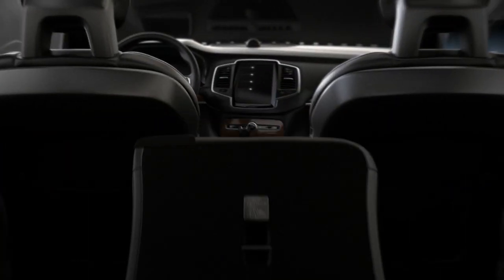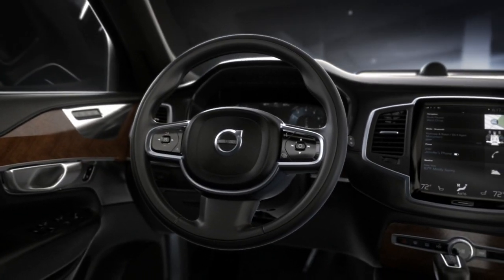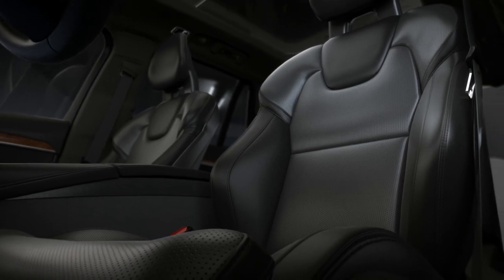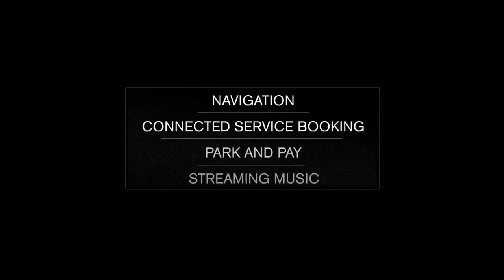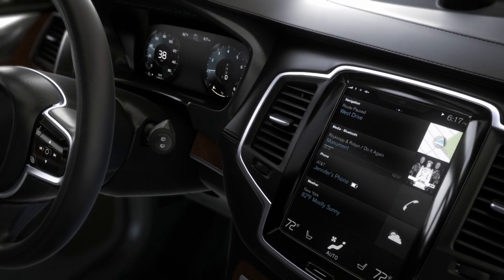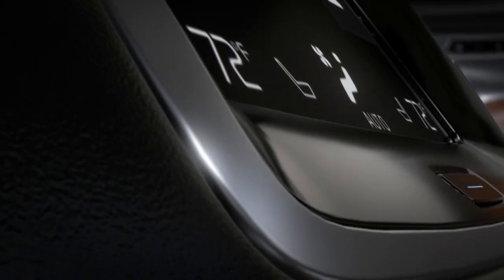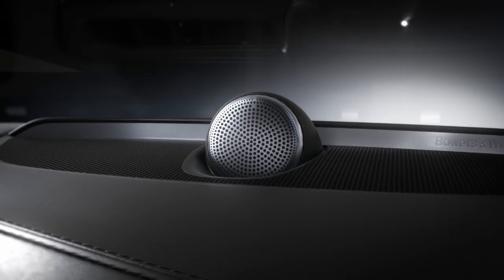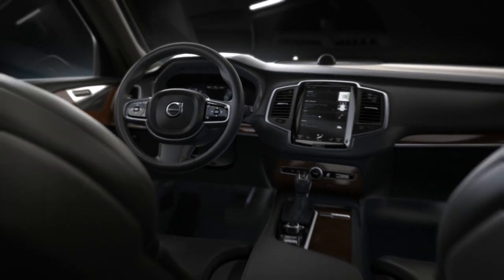First look inside the all-new Volvo XC90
Volvo has released the first images and videos with the interior cabin of the next-gen XC90 set to be fully revealed in August.